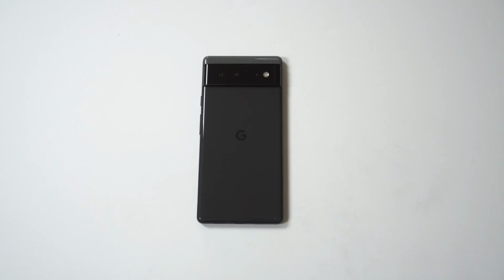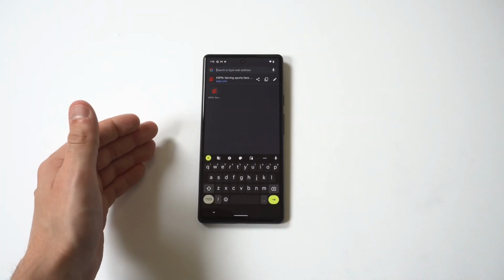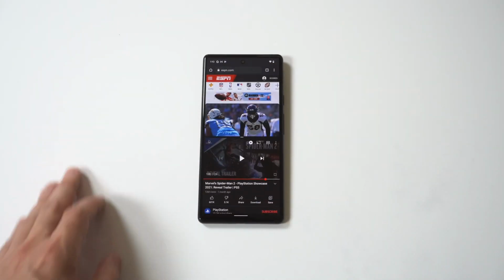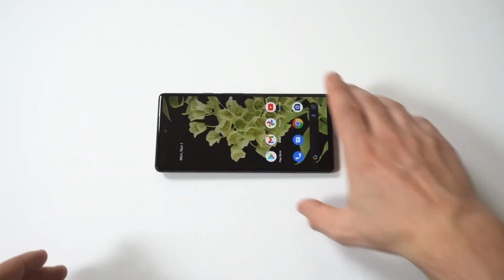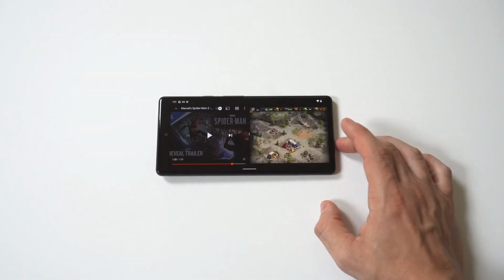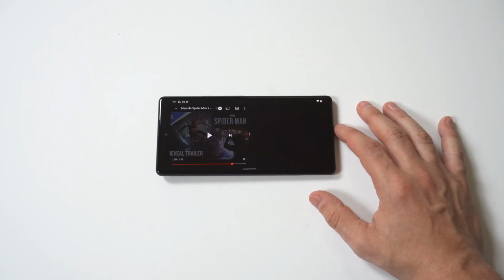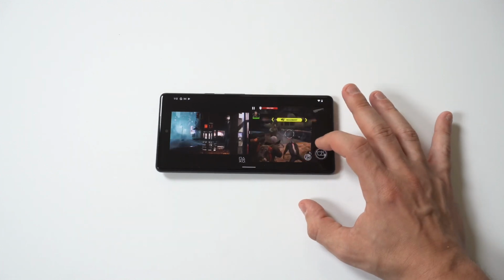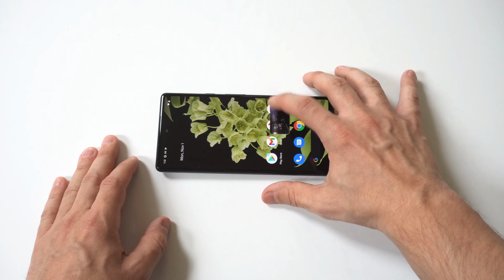How To Use Split Screen On Google Pixel 6 - Two Apps At Same Time!